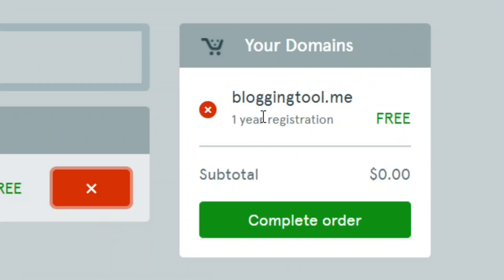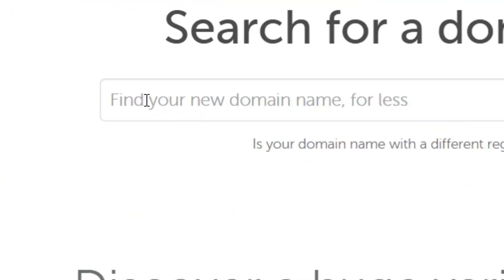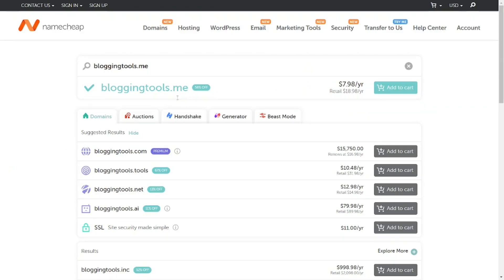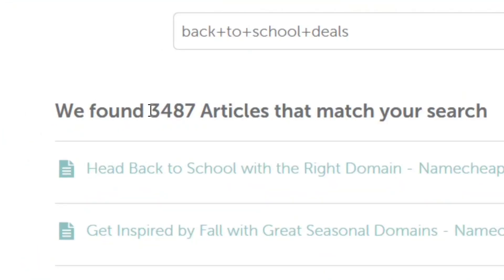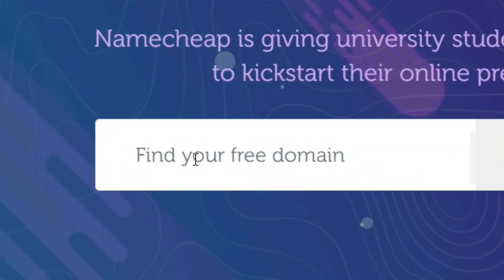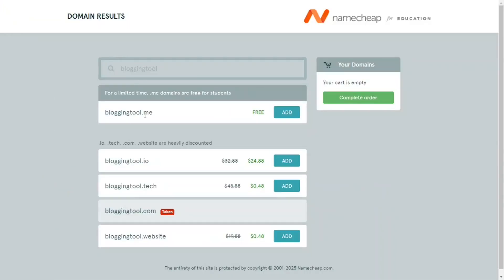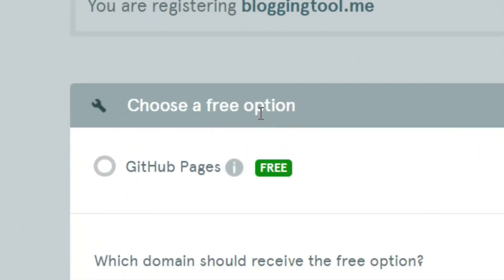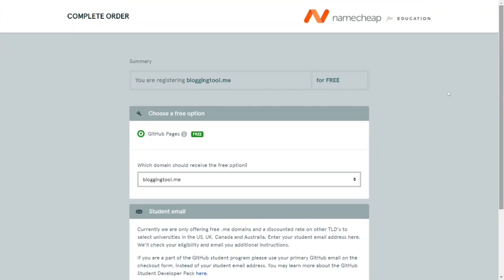How to get free domain from namecheap (100% FREE)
How to get free domain from namecheap a step by step guide for all.

This video shows you all you need to know about the opportunity available at namecheap web hosting as they offer free domain and how you can also get a part of it.